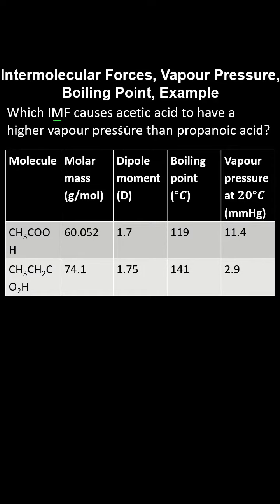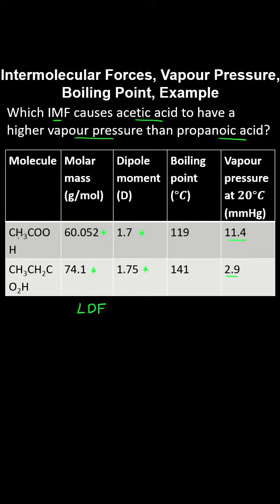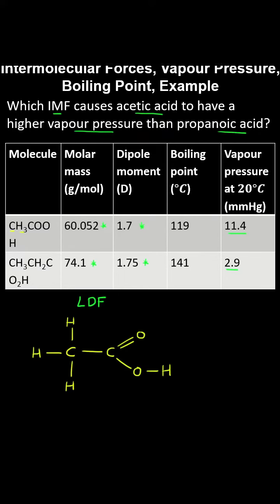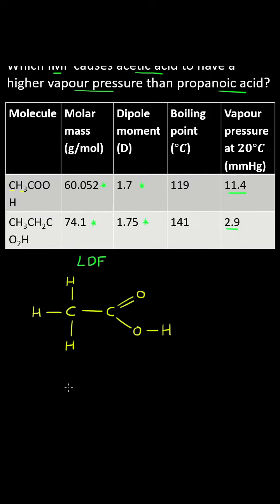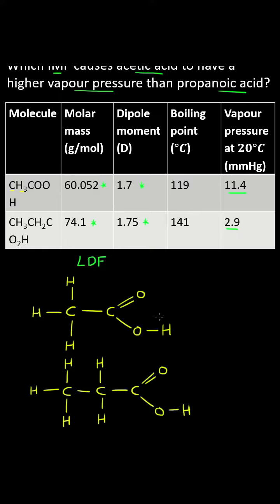3.2c Intermolecular Forces, Vapour Pressure, Boiling Point, Example - AP Chemistry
This video covers a worked example on intermolecular forces, vapour pressure and boiling point.

This video is part of Unit 3 of AP Chemistry on Intermolecular Forces and Properties.